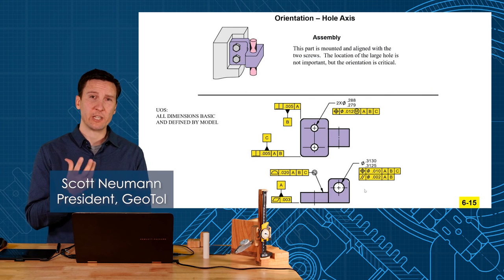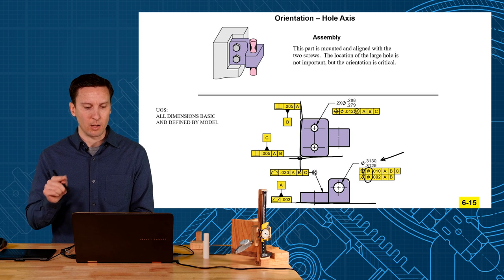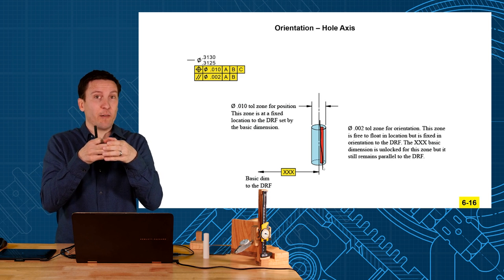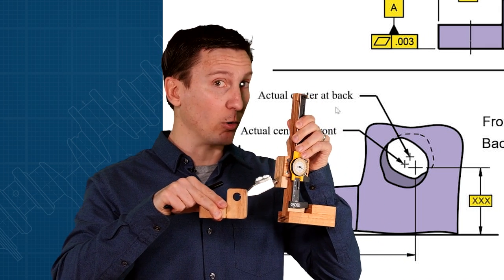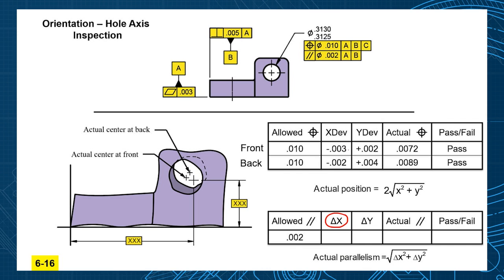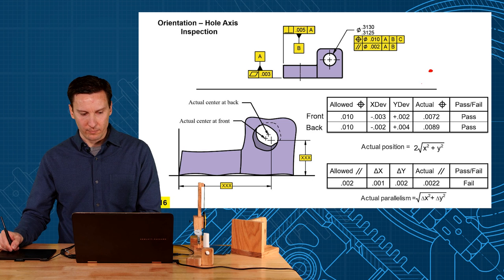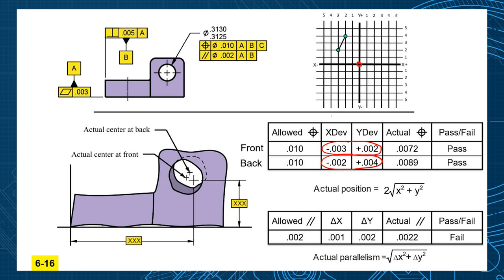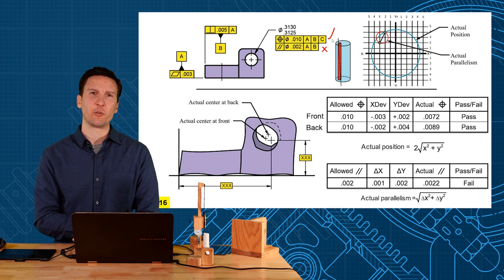Hole Position Tolerance with Parallelism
This video shows a position tolerance applied to a hole. A parallelism is added to refine the orientation. The inspection and reporting of the data is also shown.

This is an example clip from our GD&T course called GeoTol Pro 2020 updated to ASME Y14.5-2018. This video shows how to select datum features. The datum features are qualified with flatness and perpendicularity. There is application of position and profile tolerance with basic dimensions.